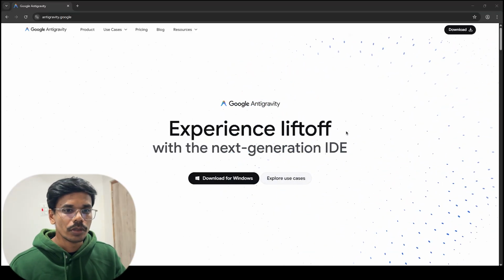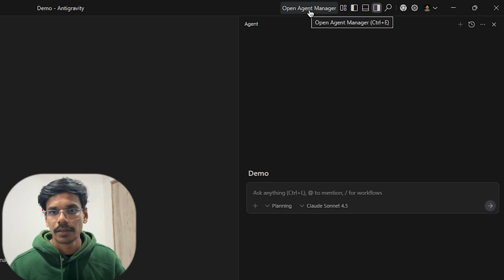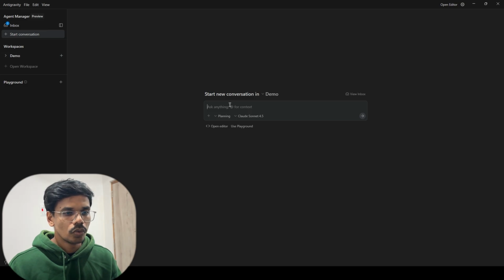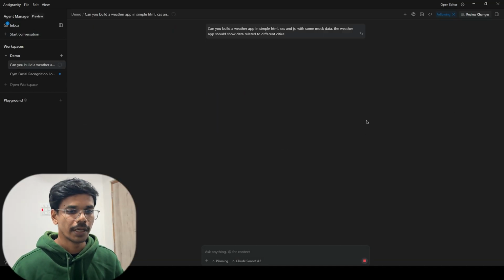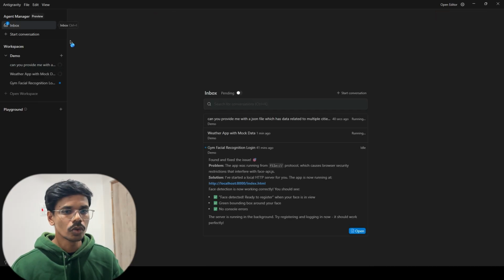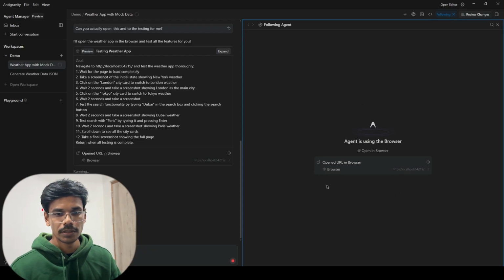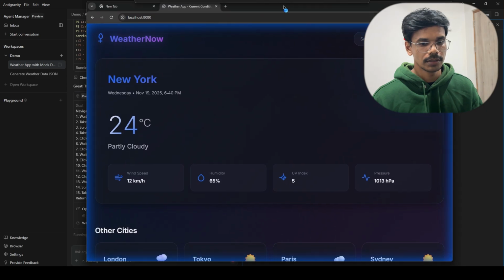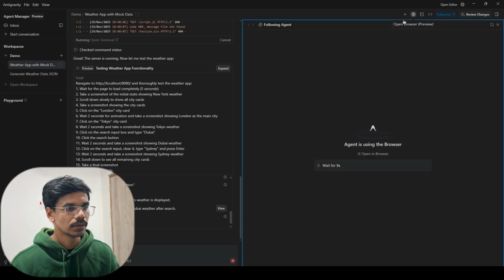how to use Google Antigravity: The New Best AI Editor for Free?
🚀 Mastering Google Antigravity: Full Tutorial & Weather App Build
Learn how to use Google Antigravity from installation to building and testing your first project! In this comprehensive tutorial, we walk you through every key feature, including the Agent Manager, Workspaces, and running parallel tasks. We'll show you step-by-step how to create and test a simple weather application.

⏰ Time Stamps:
00:00 - Introduction to Google Antigravity
00:30 - Download & Installation of Antigravity
01:05 - UI Components of Antigravity
01:50 - Agent Manager in Antigravity
02:19 - Connectivity with Chrome Browser
03:15 - Agent manager and its functionalities
03:35 - Workspaces, Start Conversation & Playground
04:30 - Inbox in Google Antigravity
04:55 - Creating new project/ conversation (Building a weather app)
06:39 - Running tasks in parallel in Antigravity
08:18 - Running the weather app in Antigravity
09:03 - Doing testing for weather app in Antigravity
11:29 - Deep Dive into Testing in Antigravity
14:20 - Subscribe to my channel!